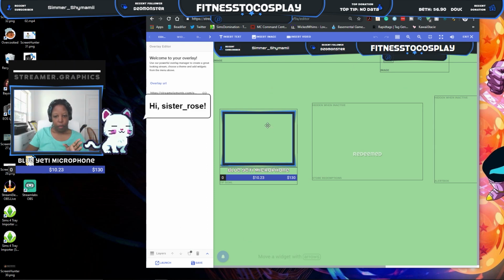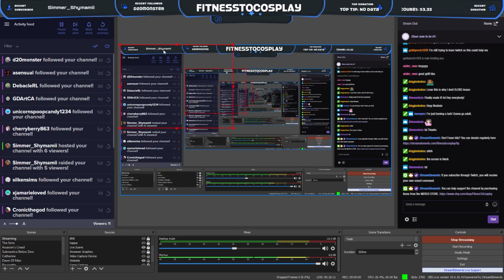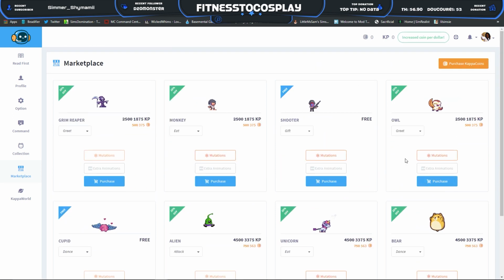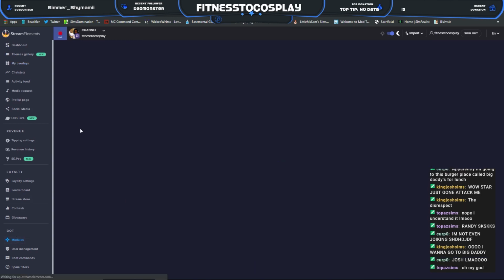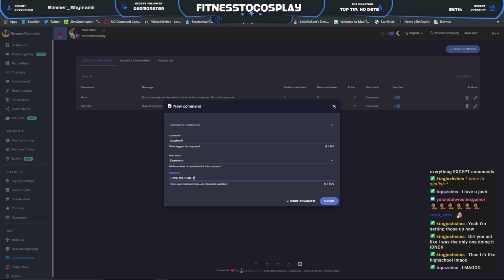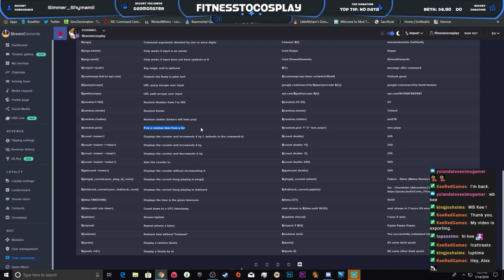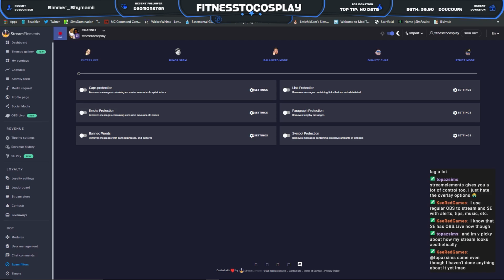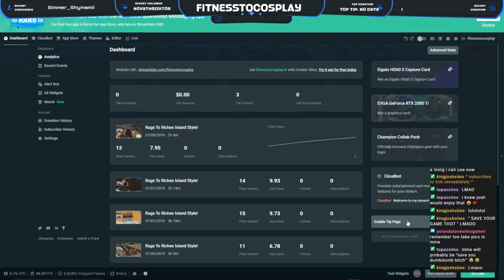How To Setup Stream Elements and Streamlabs For Twitch